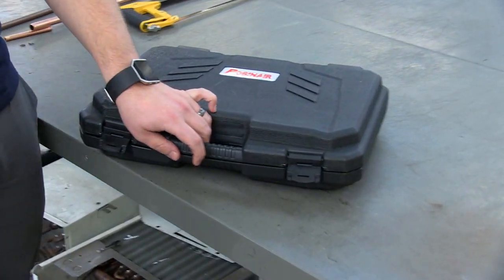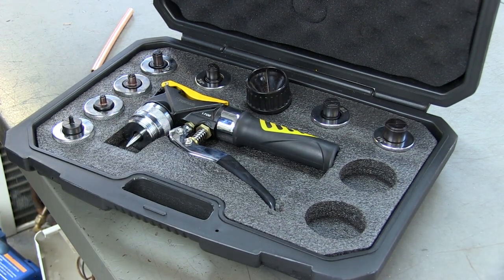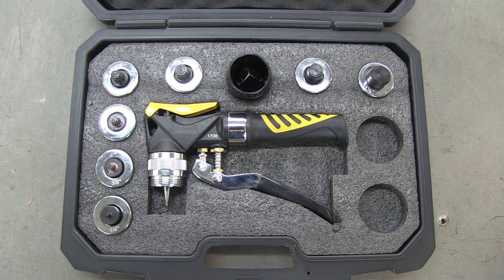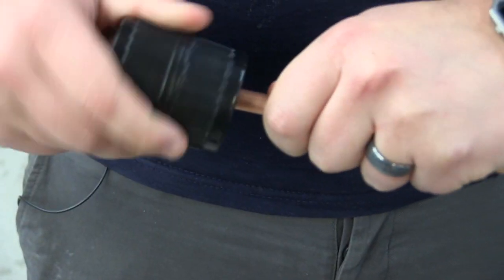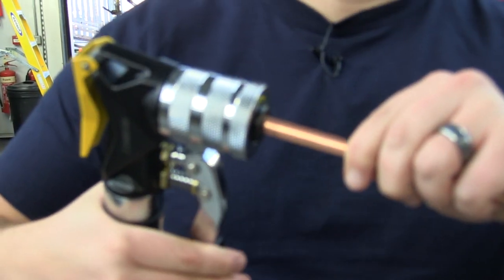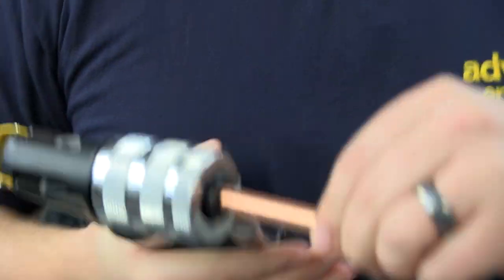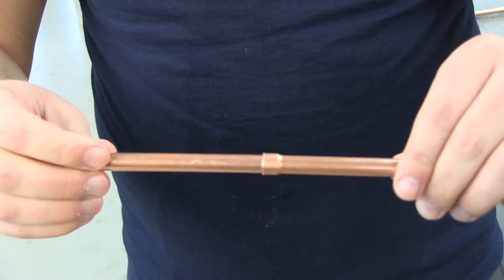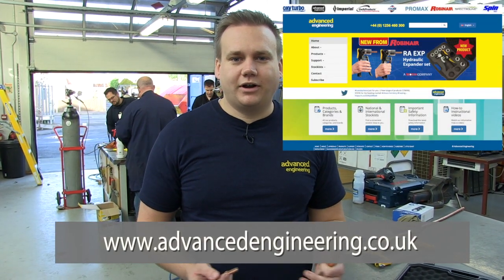Robinair Hydraulic Tube Expander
A brief demonstration of the Robinair Hydraulic Tube Expander, which enables engineers to swage refrigeration tube prior to brazing.